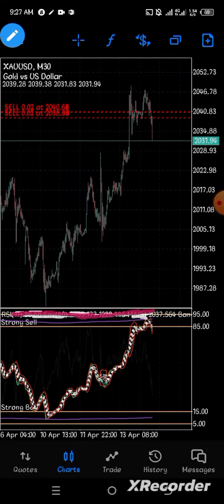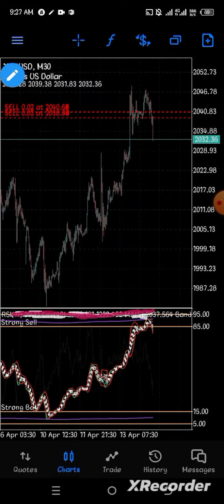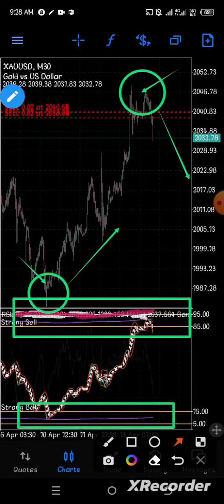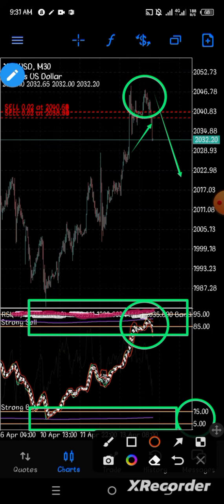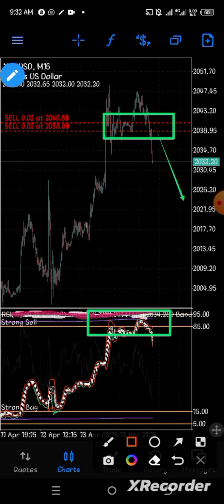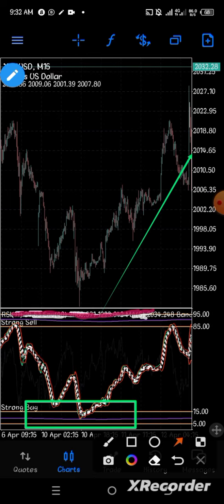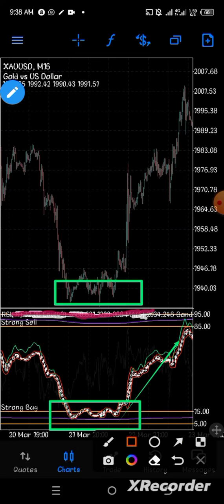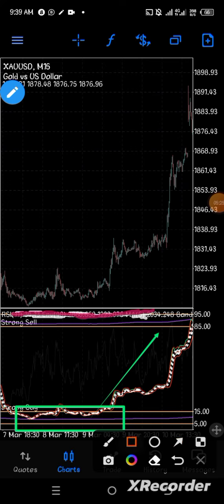BOLLIBANTS (edge to edge) Mobile Strategy...For Scalping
In this educational video you will discover how to use Bollinger bands, Envelopes, MA and RSI indicators to do scalping in the financial market.

1. Account Management
2. VIP watapp signal sharing platform
3. Strategy providing
4. Mentorship/Training